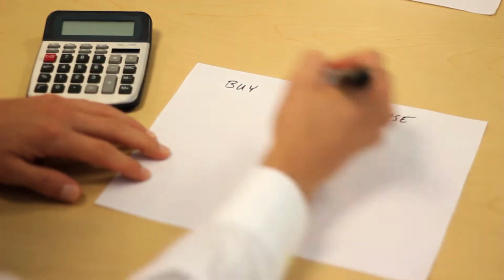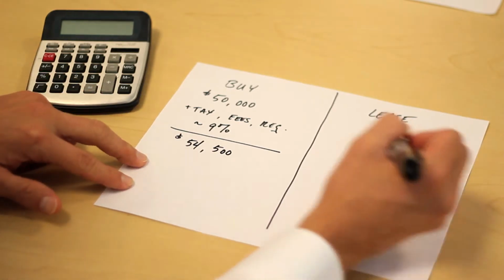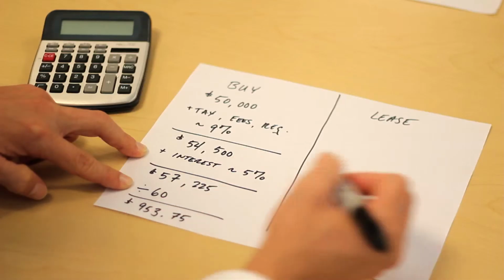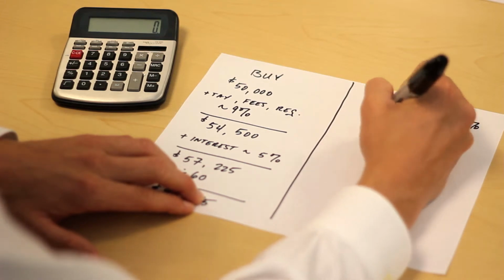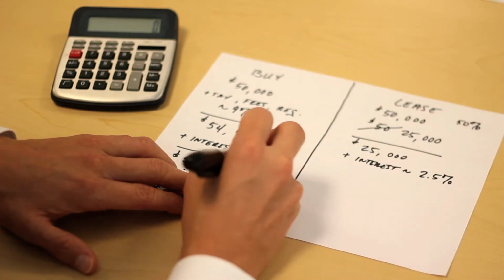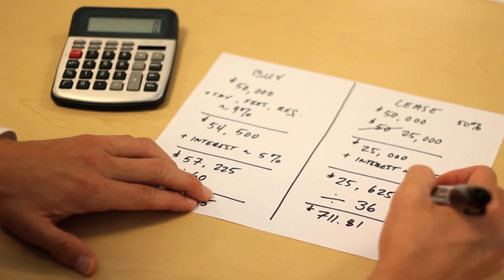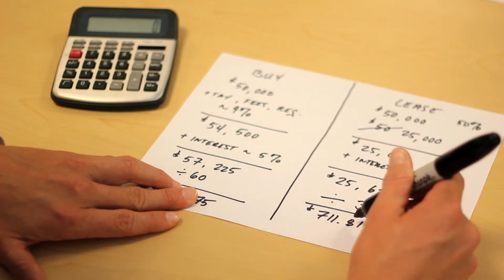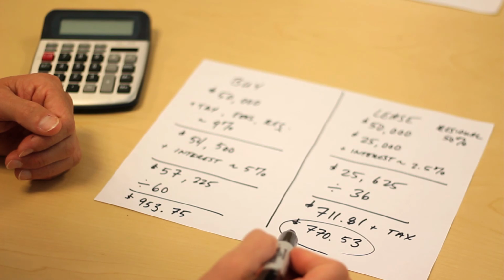Buying vs. Leasing a Car - Infiniti of Mission Viejo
Understand the basics of buying, leasing, taxes, and interest so that you can make an informed decision when you get your new Infiniti.